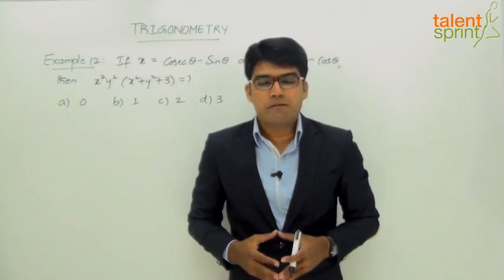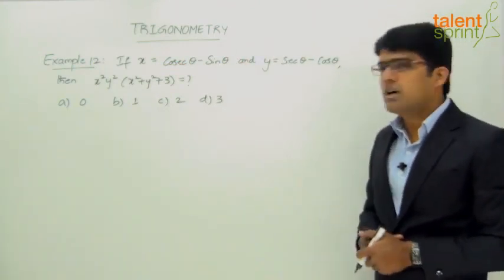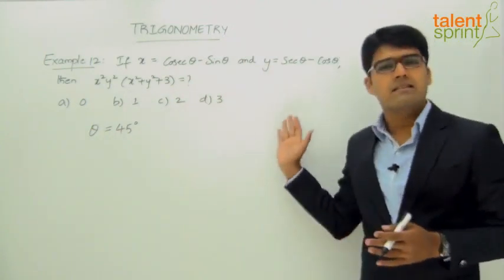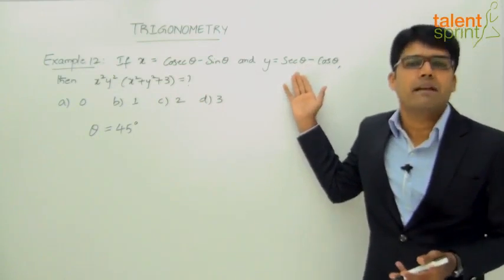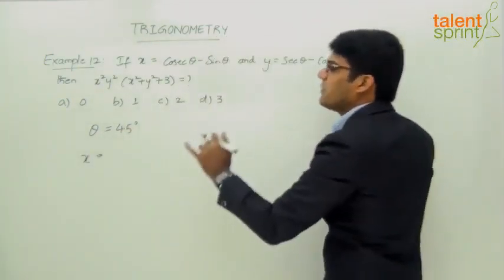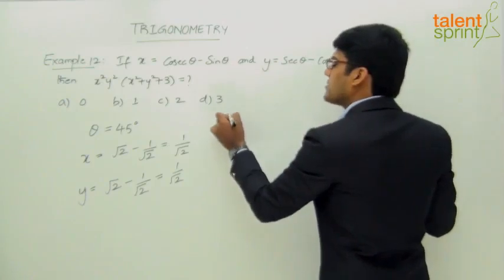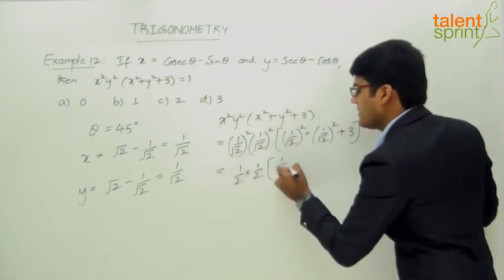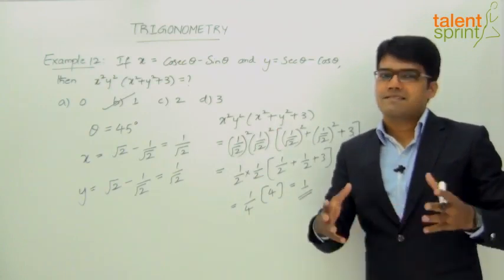Trigonometry | Example - 12 | Quantitative Aptitude | TalentSprint Aptitude Prep